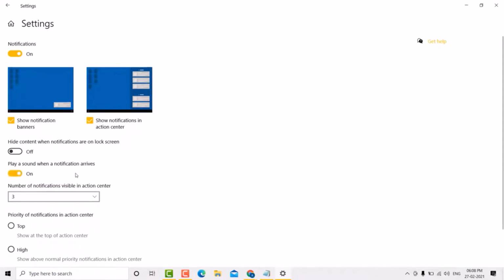How To Disable All Sound Notification From Windows 11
Learn how to easily disable all sound notifications on Windows 11 with this step-by-step tutorial. Say goodbye to annoying beeps and pings with this simple guide!